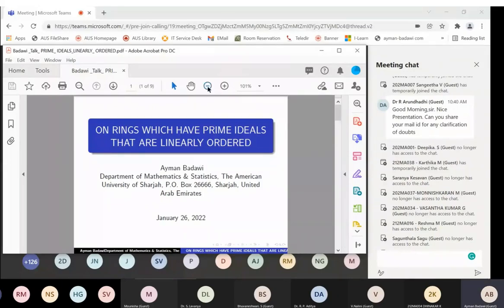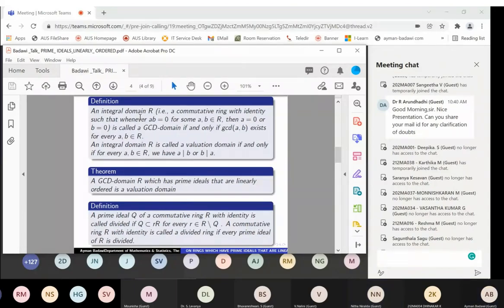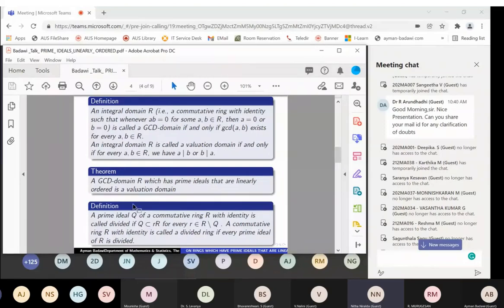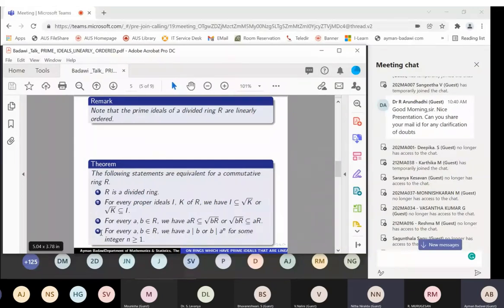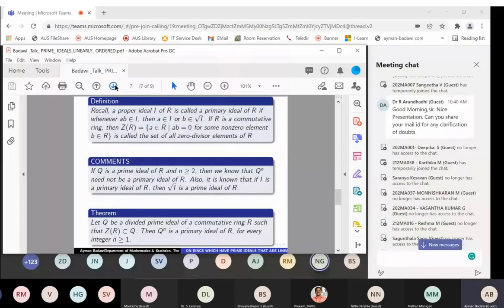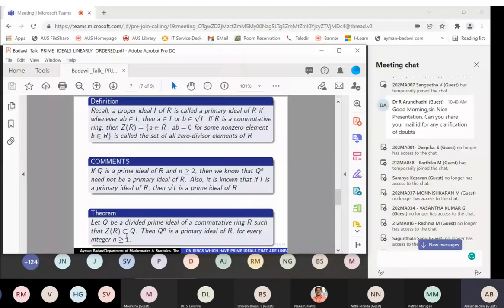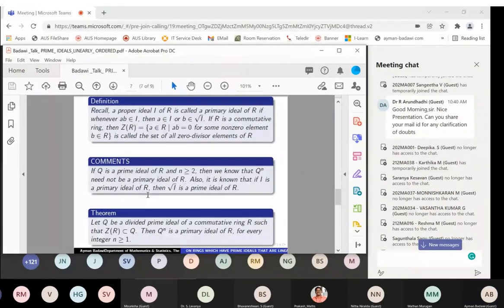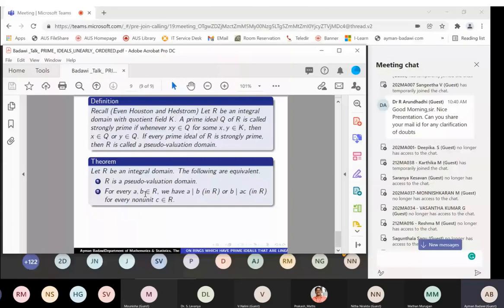Invited Talk: ON DOMAINS WHICH HAVE PRIME IDEALS THAT ARE LINEARLY ORDERED, Jan. 27-28, 2022, India.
Invited Talk: ON DOMAINS WHICH HAVE PRIME IDEALS THAT ARE LINEARLY ORDERED, Jan. 27-28, 2022, India. ICCSPAM2022,